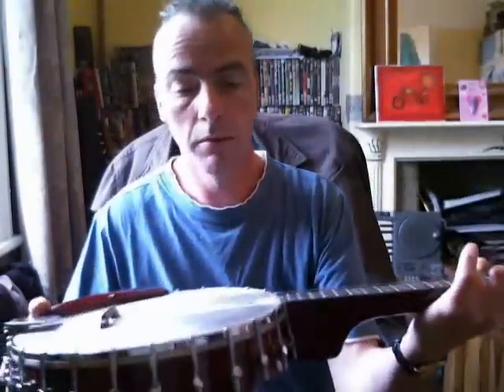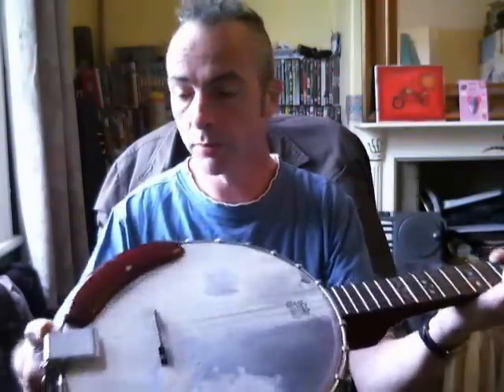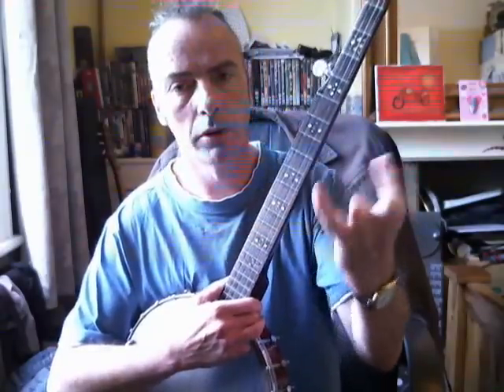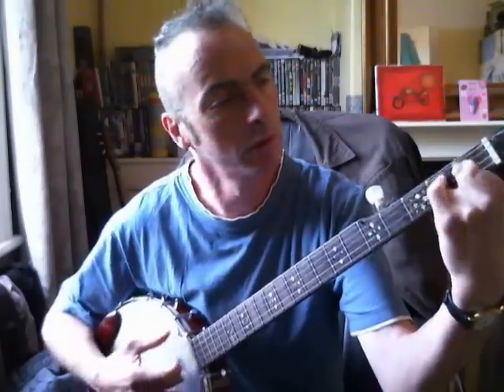old hondo banjo.wmv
just a quick reply to my name is nobody on a hondo banjo